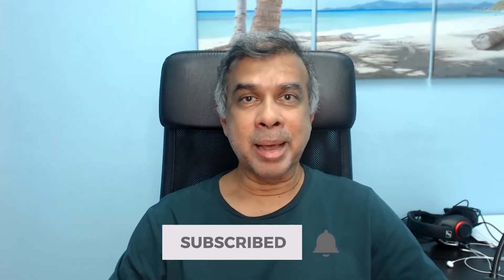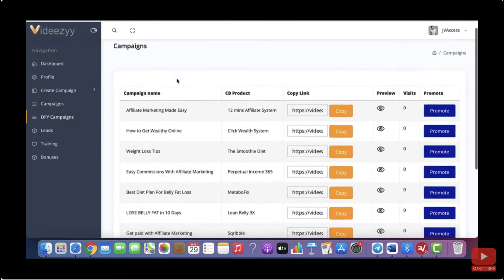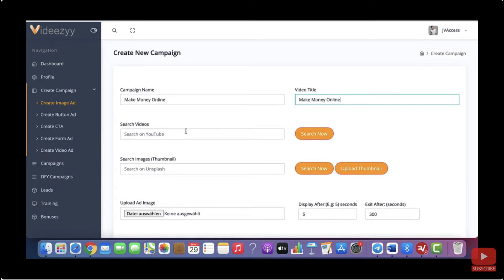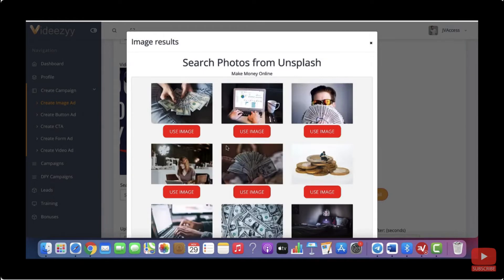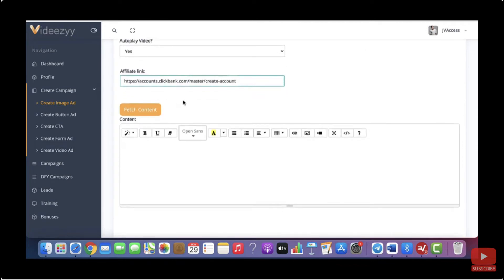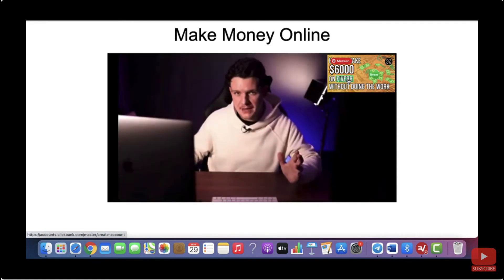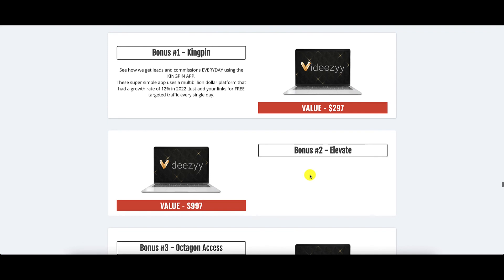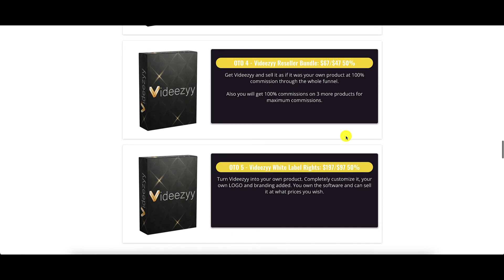Videezyy Review 🔥 Affiliate Marketing The Lazy Way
Videezyy is the easy way to make money as an affiliate marketer. This is the lazy affiliate marketing system, where all the hard work has been done for you.

How to actually be successful with affiliate marketing? Try Videezyy...

00:00 Intro
00:46 Videezyy Demo
08:45 Videezyy Review
10:23 Videezyy Bonuses
11:27 Videezyy OTOs